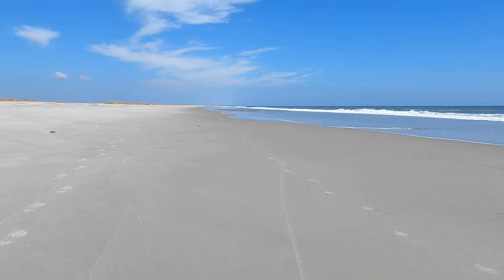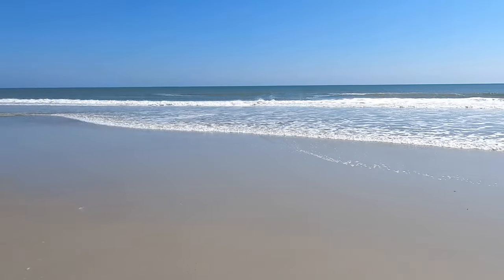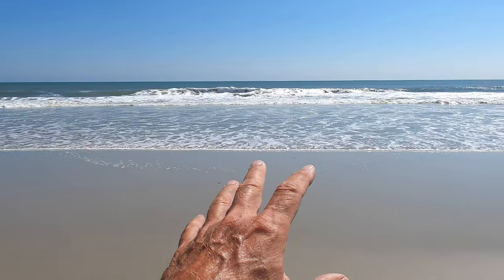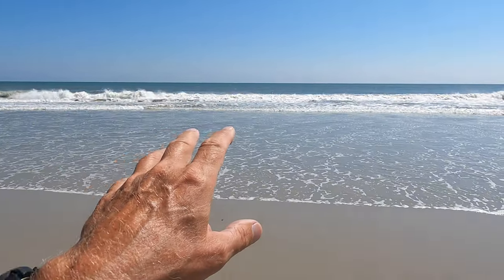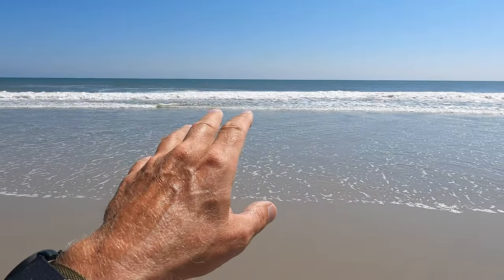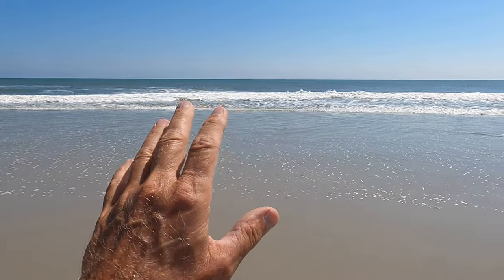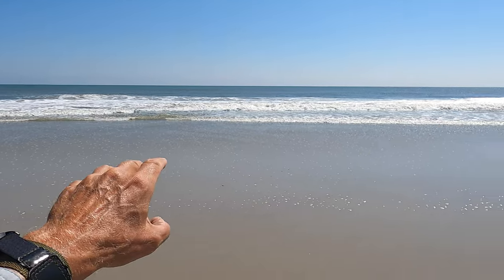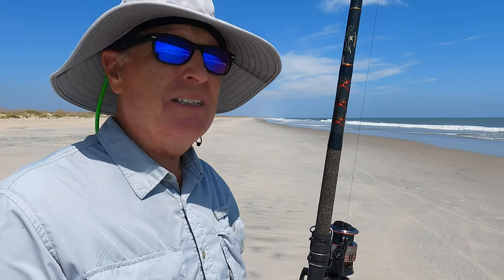Fort Fisher Surf Fishing - Bald Head Island Bike Fishing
Here is a quick overview of Fort Fisher surf fishing on the stretch leading to Bald Head Island. We used our bikes to make it easy to get into the 4 mile stretch leading to the tip of Bald Island for surf fishing. If you want to go surf fishing at Bald Head Island, you can avoid the ferry cost by just biking! We discovered there are better spots beyond the 4x4 section where the waves break much closer to shore and the trench in other places is deep and wide! It takes effort... but we think it will be well worth it!